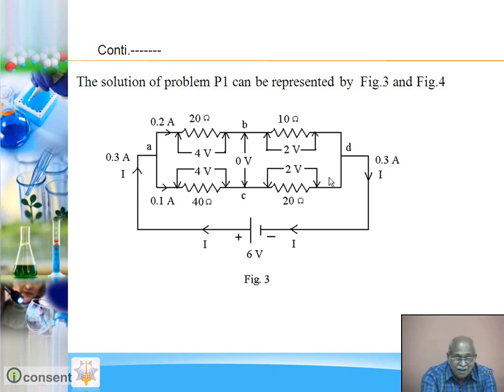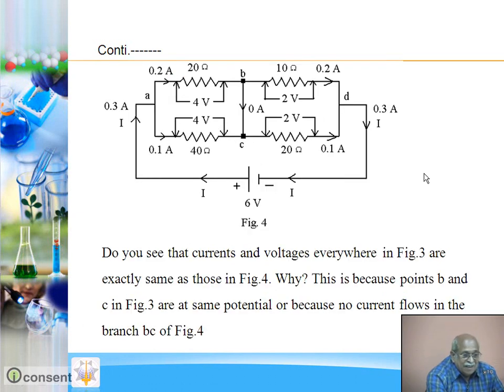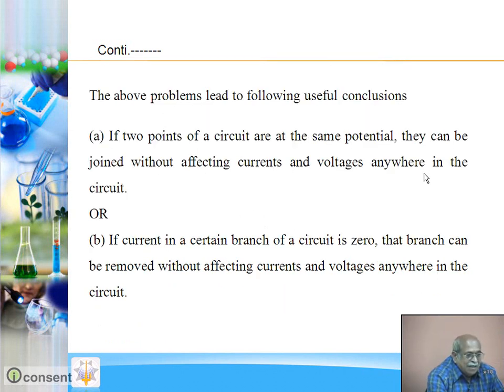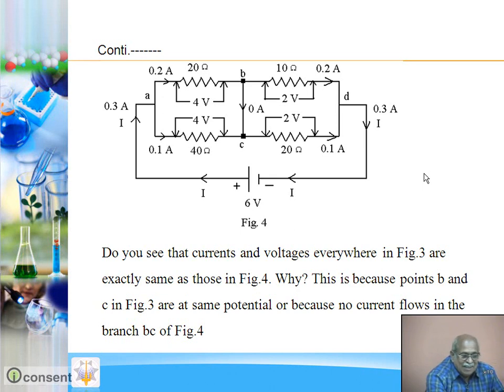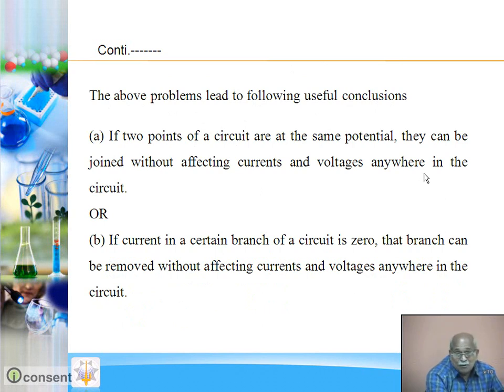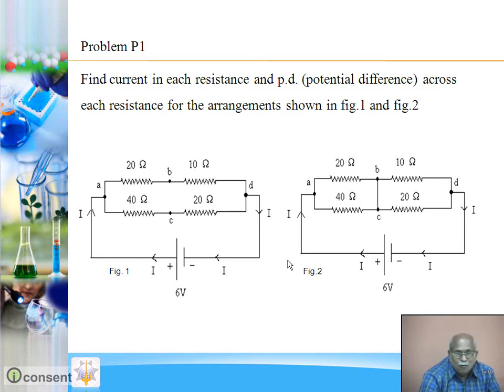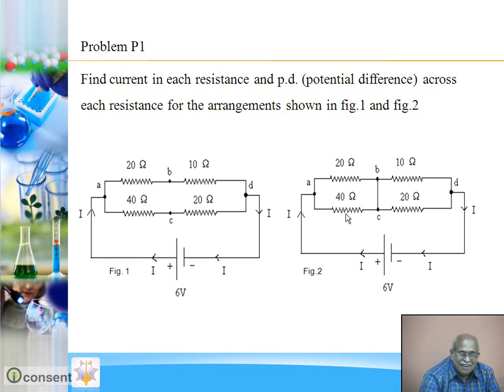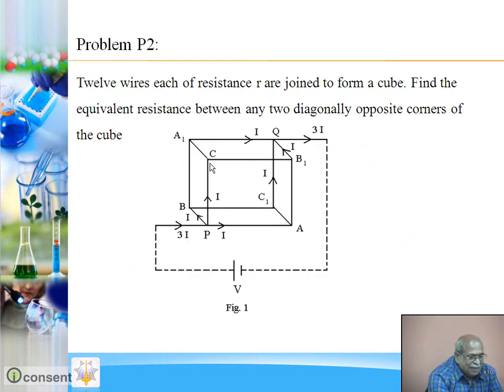Conclusion OF Problem 1